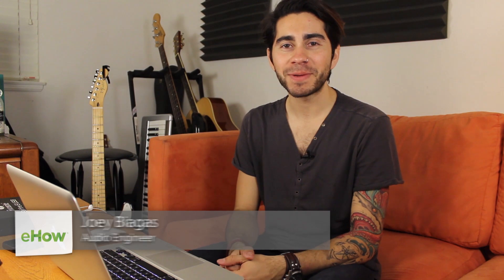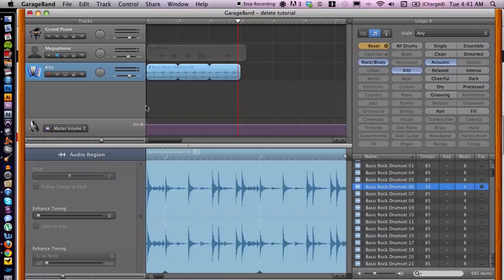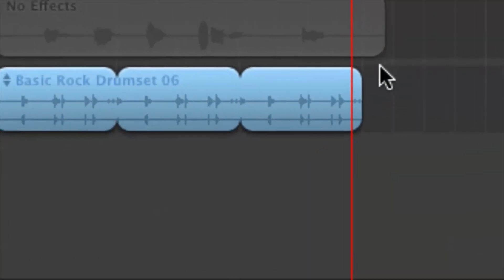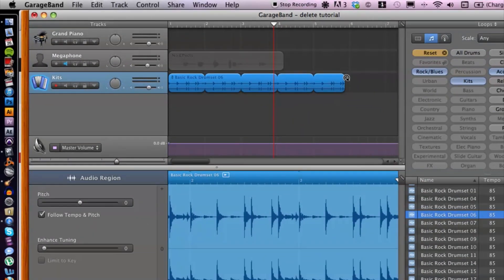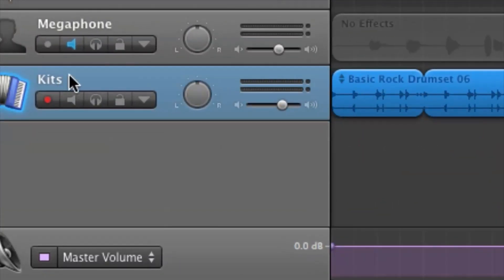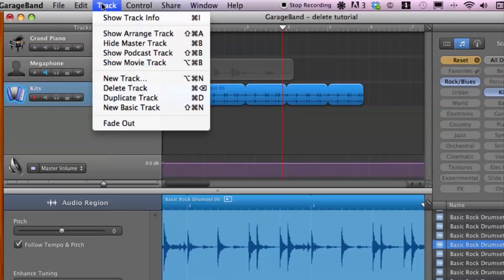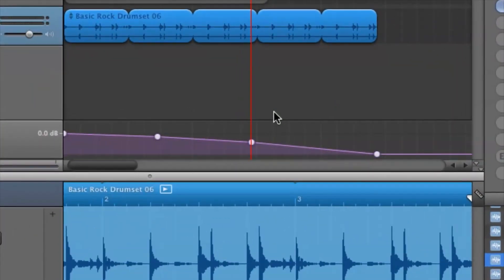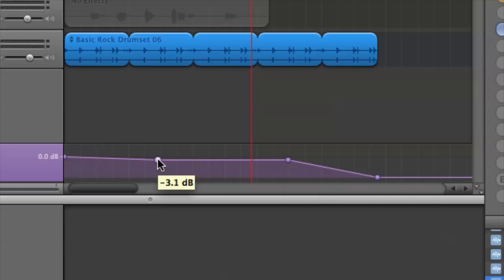How to Make a Loop Fade Out in GarageBand : GarageBand Tips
Making a loop fade out in GarageBand is something you can do by adjusting the project's transition effects. Make a loop fade out in GarageBand with help from an audio engineer, musician, video editor and Mac savvy tech with a degree in Digital Media in this free video clip.

Series Description: GarageBand is an invaluable tool to have around if you're trying to transform your home into a fully functional recording studio overnight. Learn about the ins and outs of GarageBand with help from an audio engineer, musician, video editor and Mac savvy tech with a degree in Digital Media in this free video series.